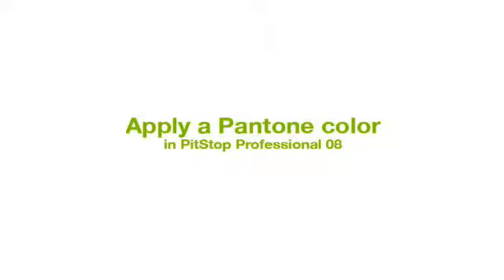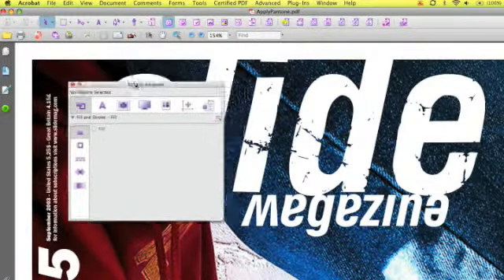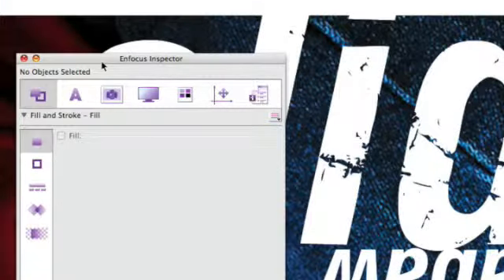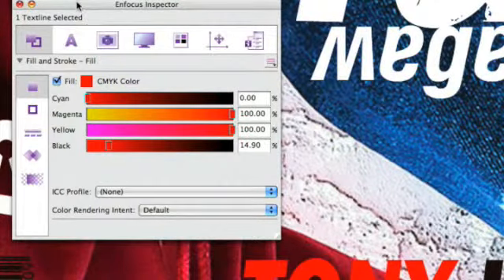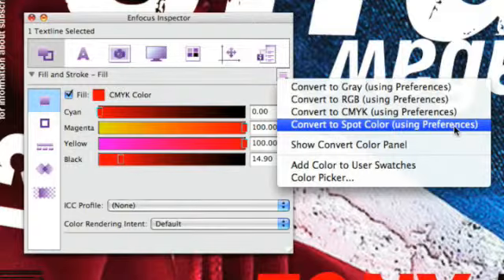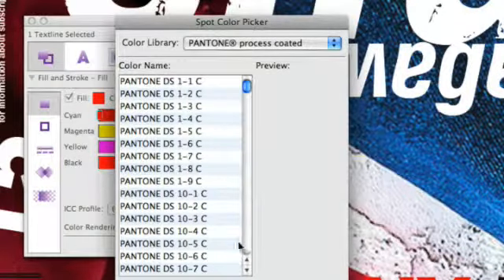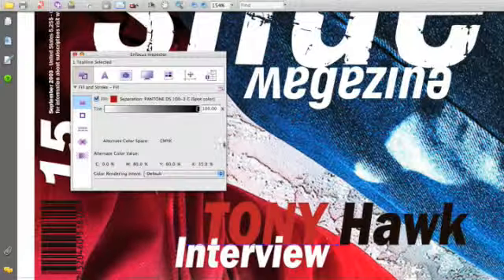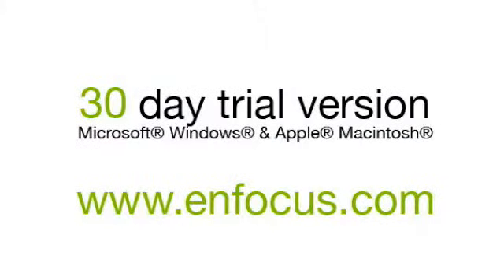PitStop Professional 08 and Applying Pantone Colors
Applying Pantone Colors in PitStop Professional 08